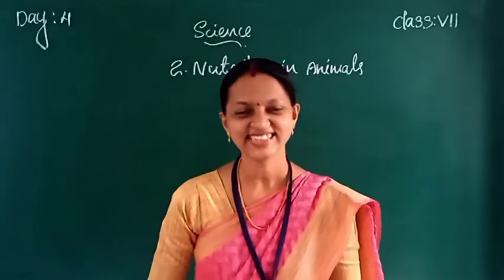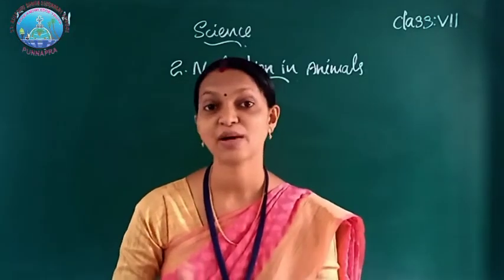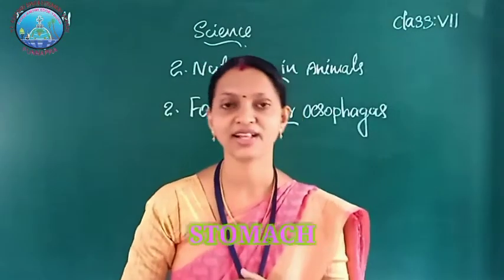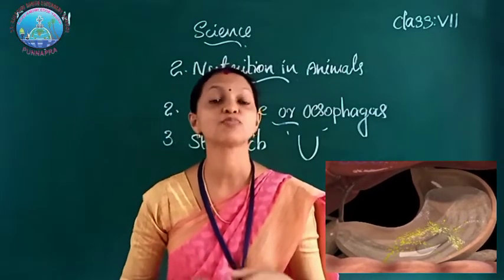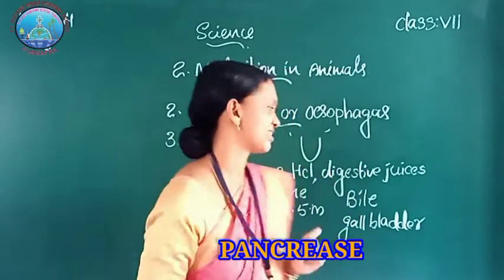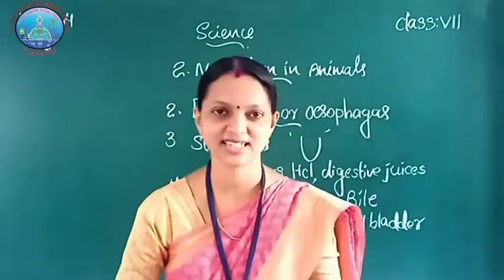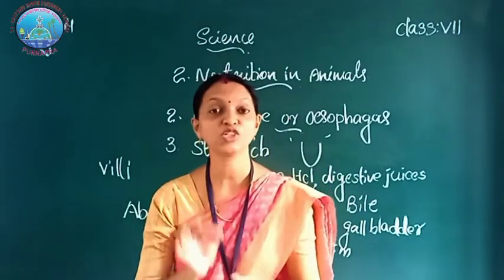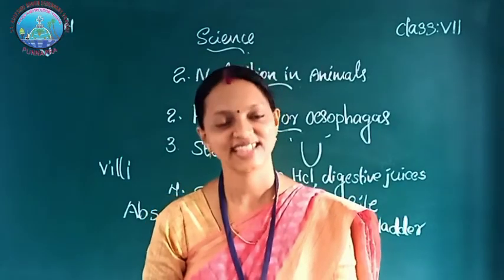DAY 4 CLASS VII SCIENCE